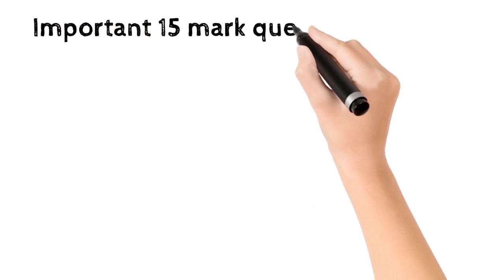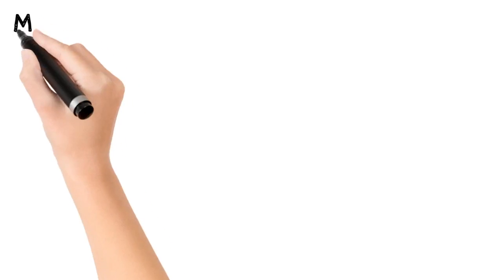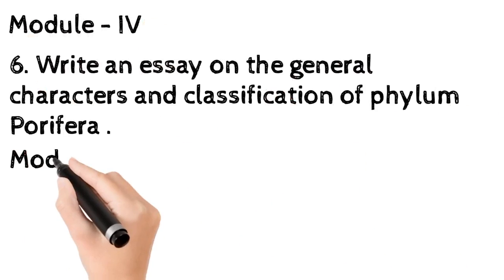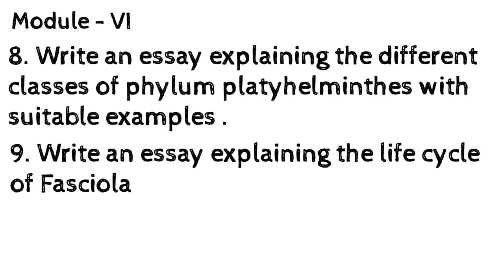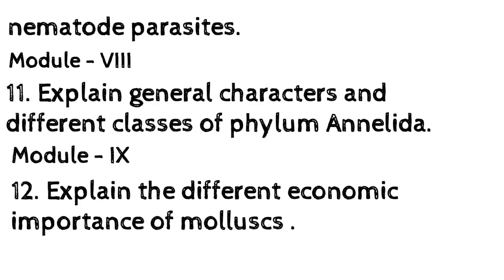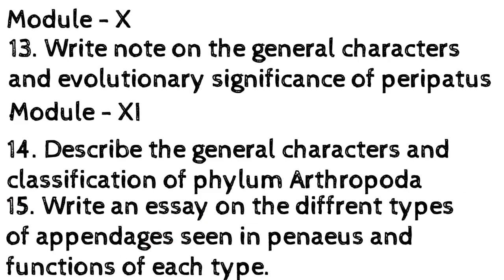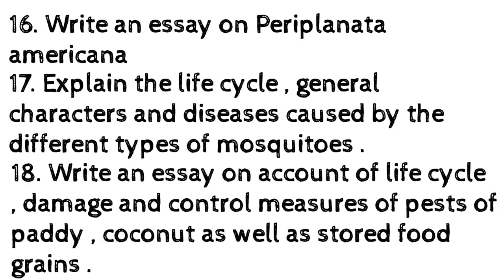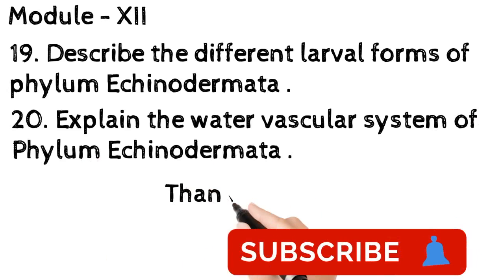| Ku BSc Botany - Complementary Zoology S1 Exam oriented 15 marks questions from all modules |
!!! suggested video !!!
KU S1 Exam oriented important  questions of 15 marks for Complementary Zoology on all modules ..